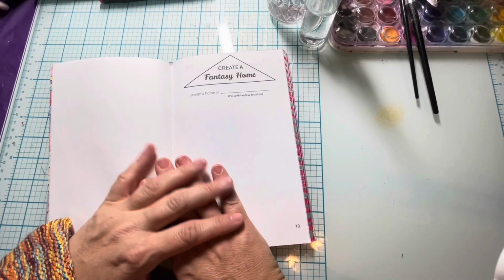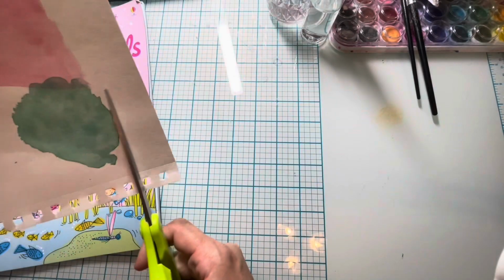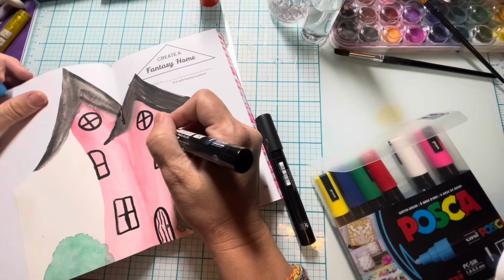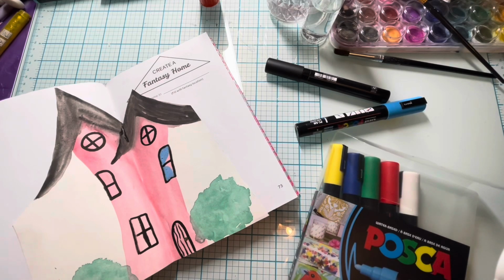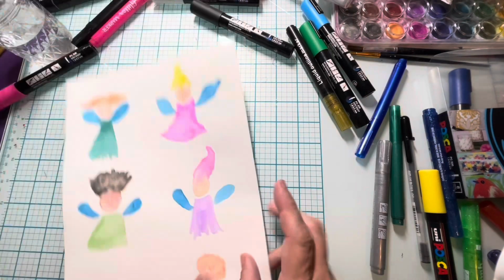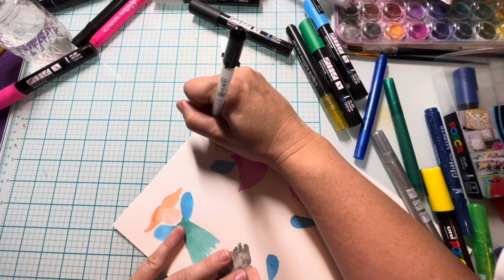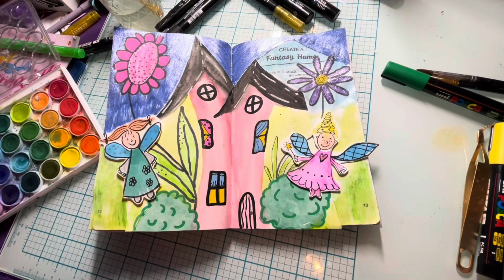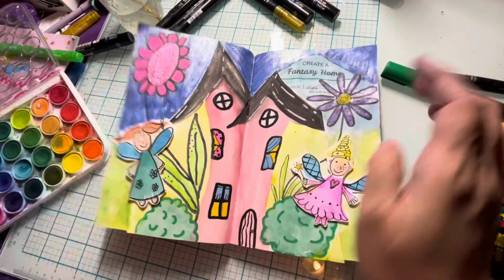Create this Book: Fantasy Home in Fairy Land